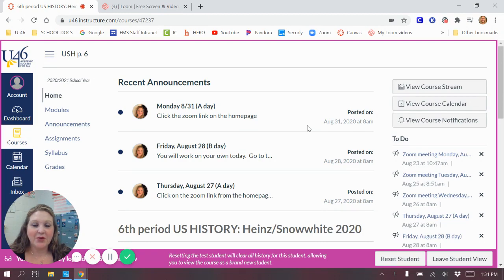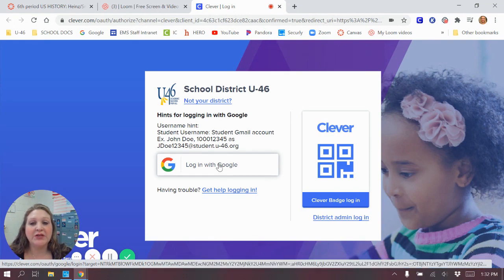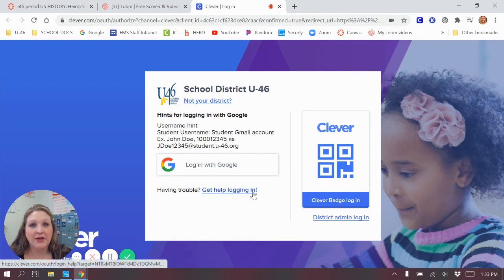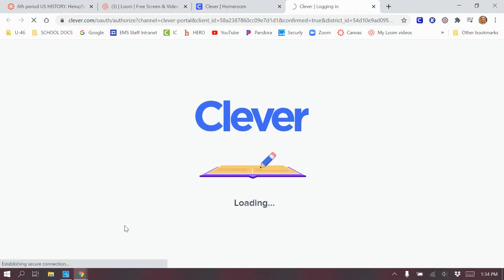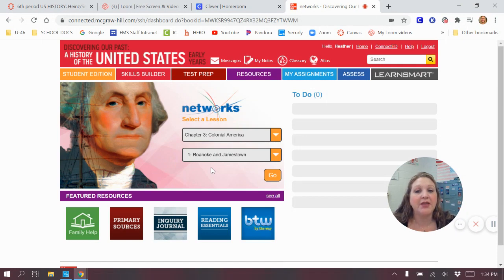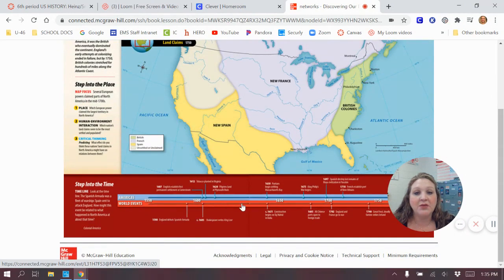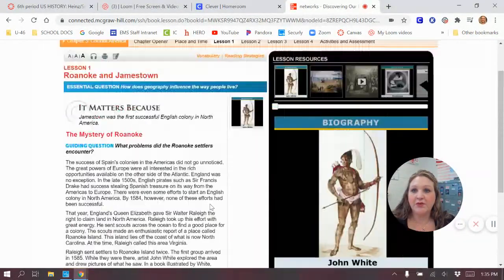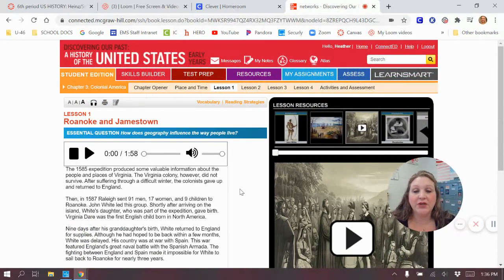Logging in to the Online USH textbook through Clever